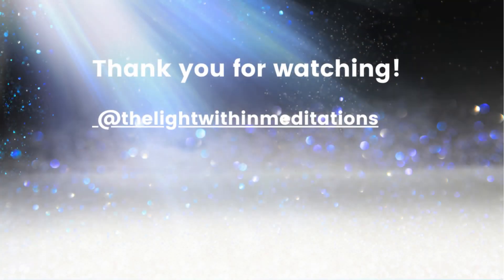One Minute Bubble of Light Short Guided Meditation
Use this one minute guided meditation as a powerful tool to place a beautiful bubble of light around you for the day. This bubble will protect your energy and support you in staying at your highest vibration throughout the day. Repeat as many times as you need to during your day.

If you find this technique helpful, please share it with your loved ones.